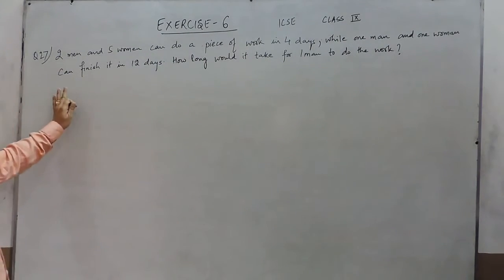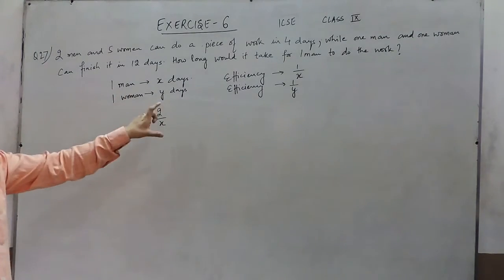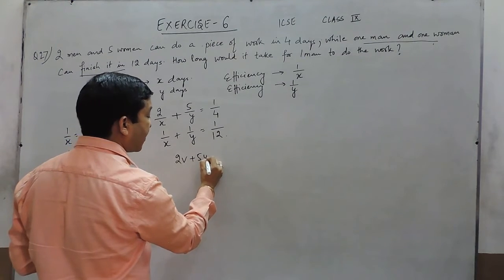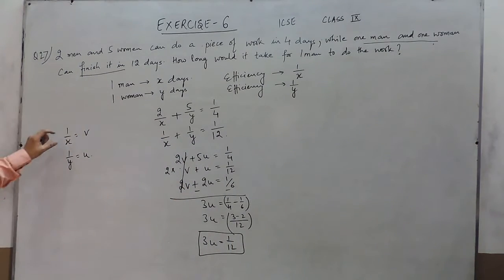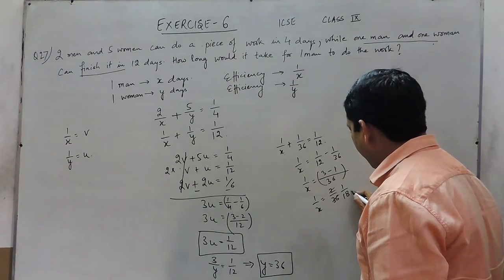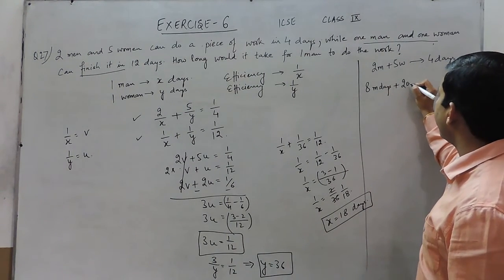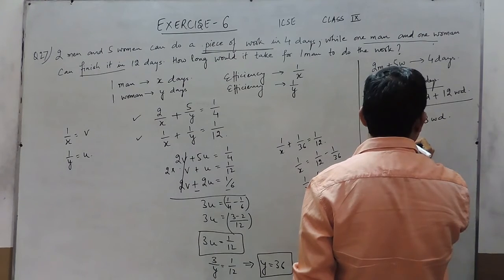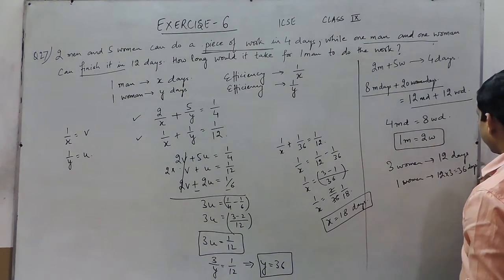Exercise 6 (Q27) Solution for Class 9th Understanding ICSE Mathematics by ML Aggarwal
In this video we are solving class 9th Understanding ICSE Mathematics Book by ML Aggarwal - Exercise 6 - Question number 27.